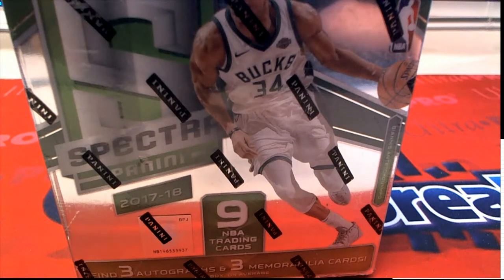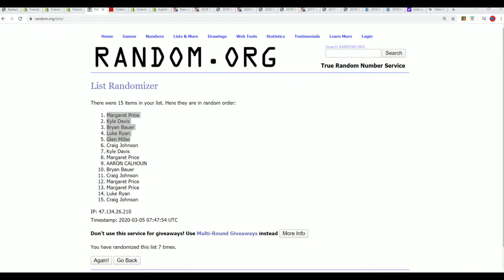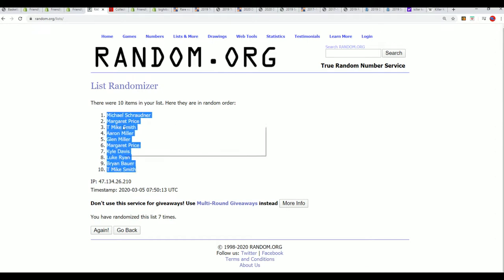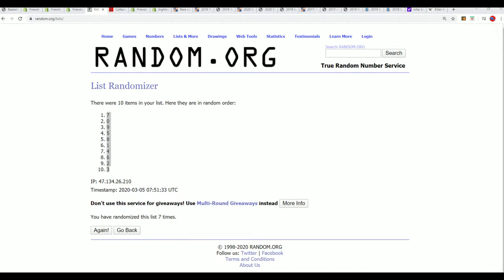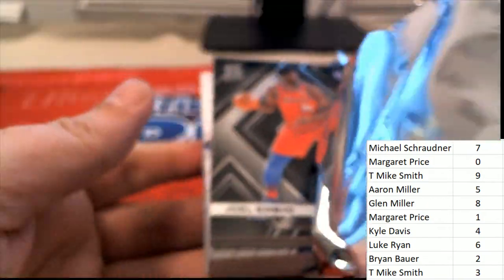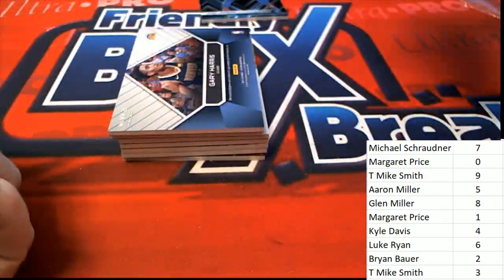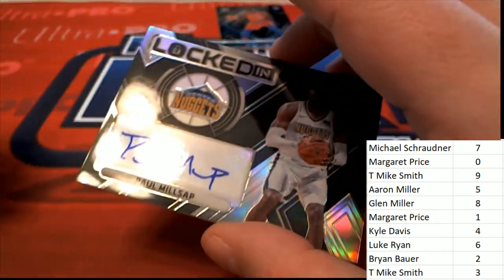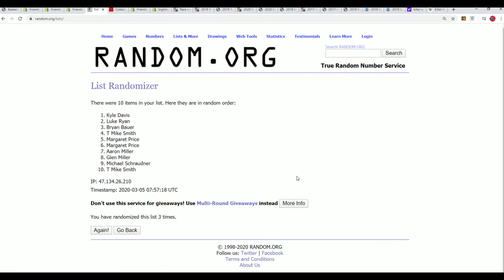2017 18 Panini Spectra Basketball Hobby Box ID 1718SPECTRABSK102